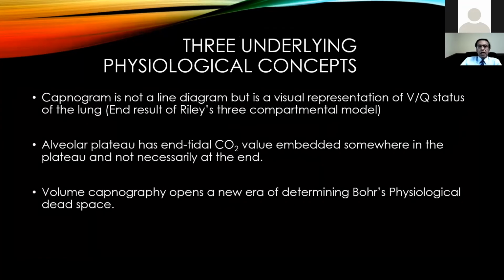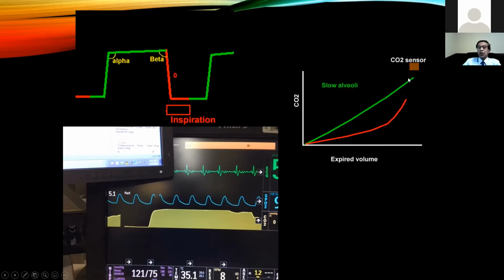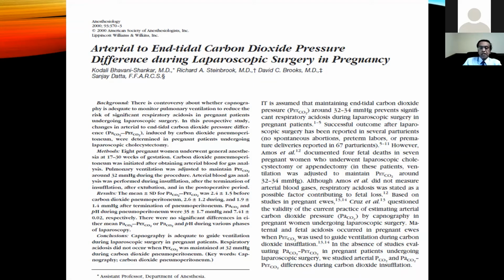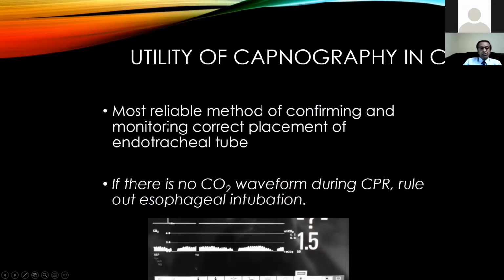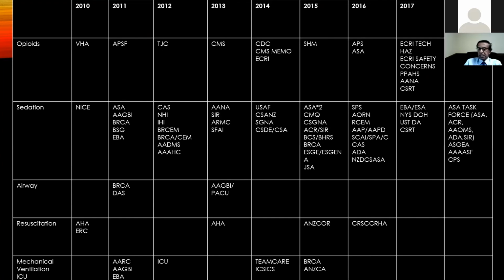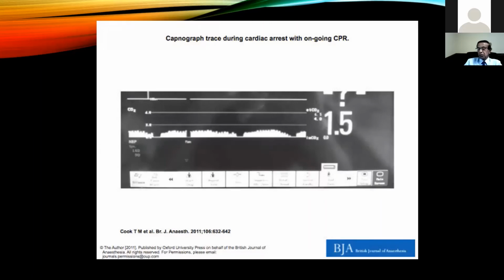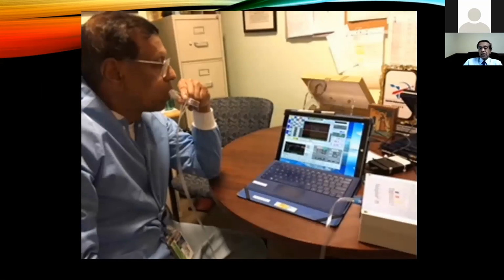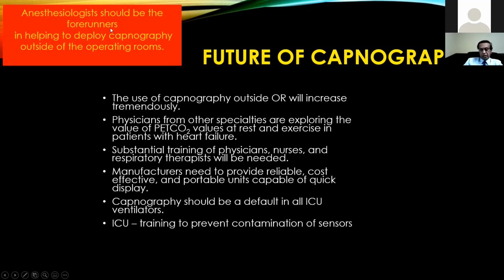Capnography: Where are we after three decades?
Capnography